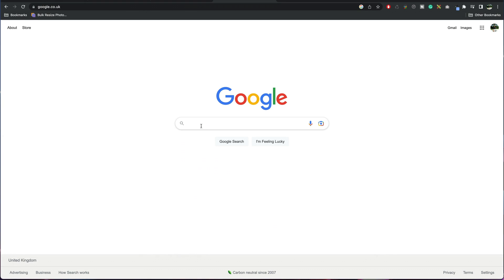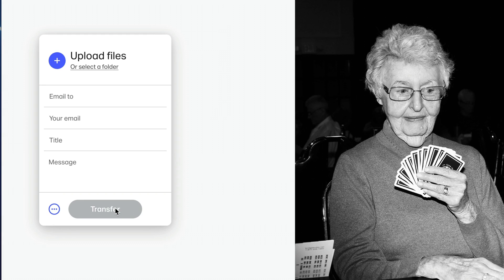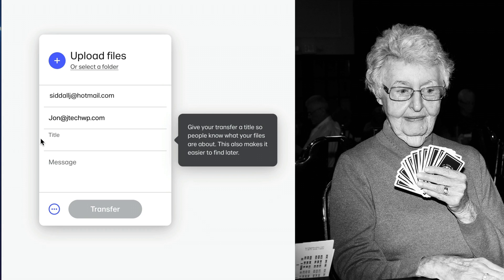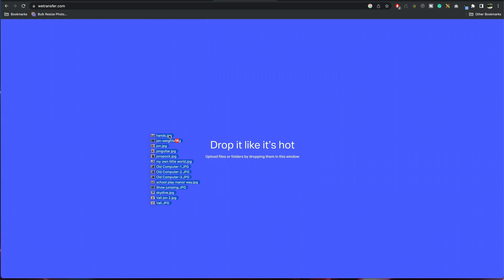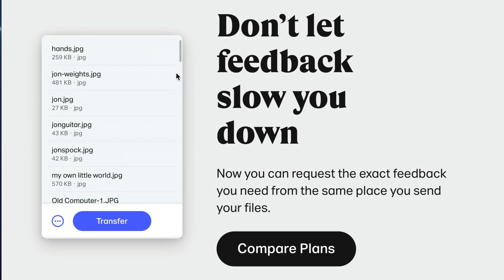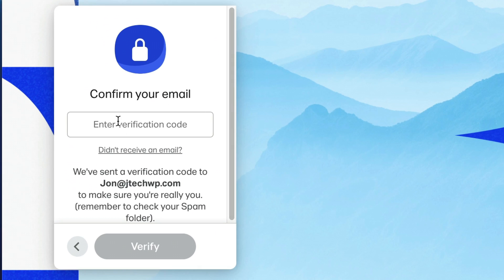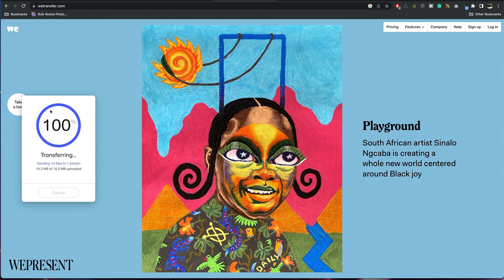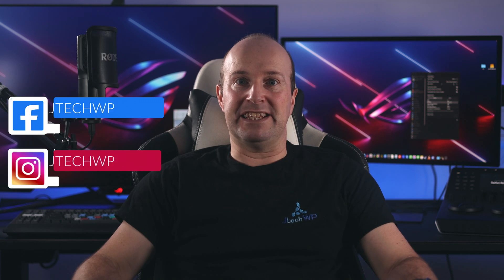How to send files for free with WeTransfer - Quick and easy guide - 2023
How to send files for free with WeTransfer - 2023